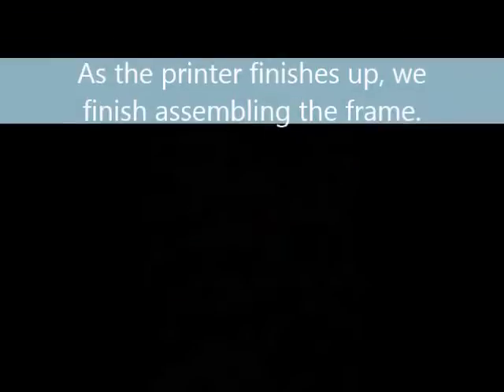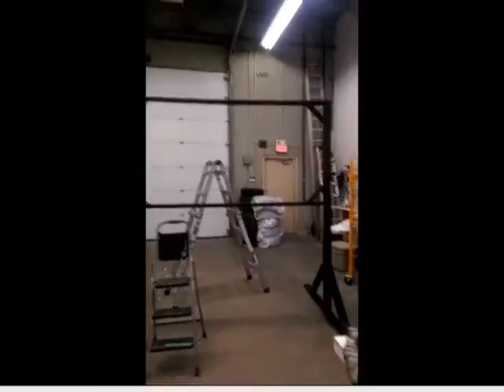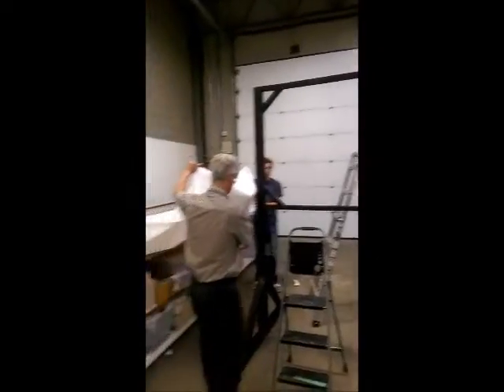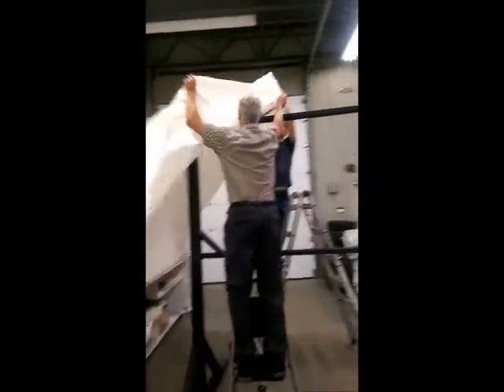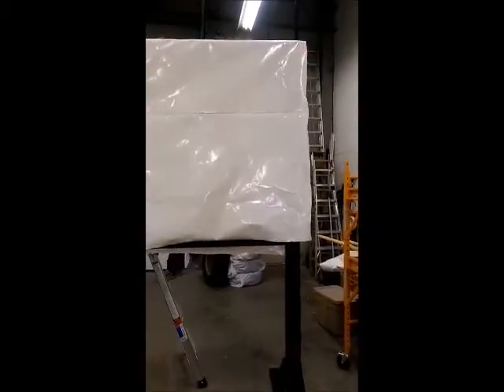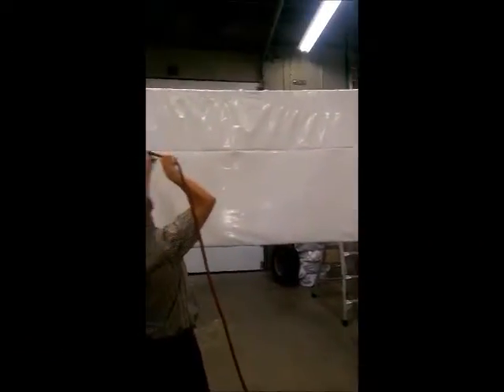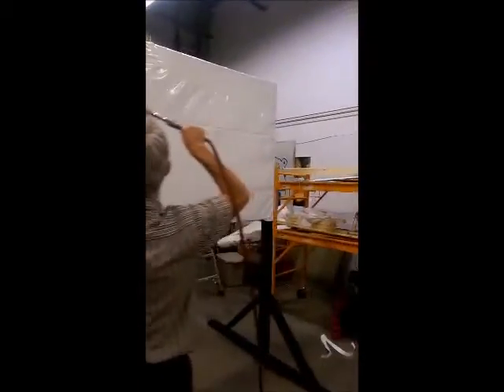Billboard Evolution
Just a little R&D on a new billboard Product we are currently developing. Keep Checking our Website for updates!